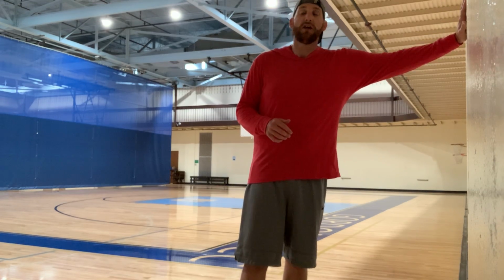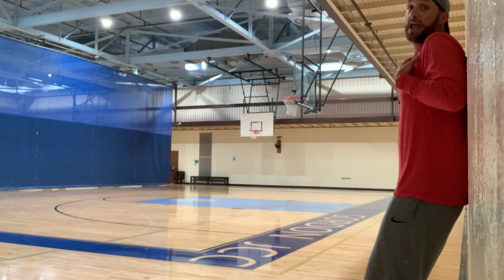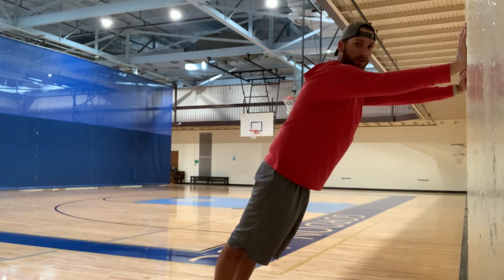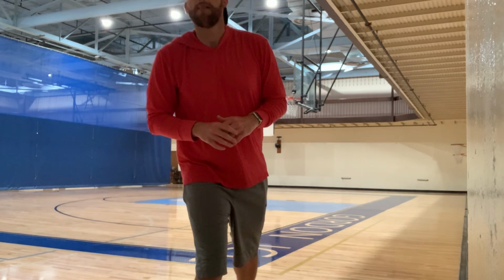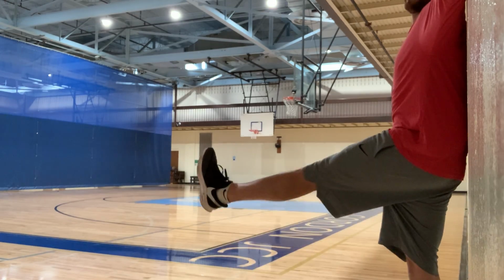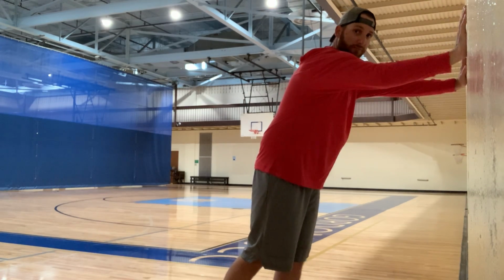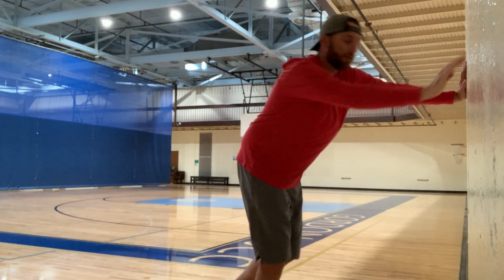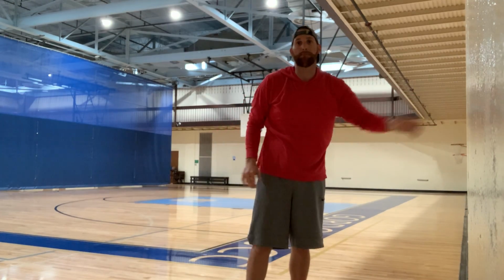Coach Josh Workout 2